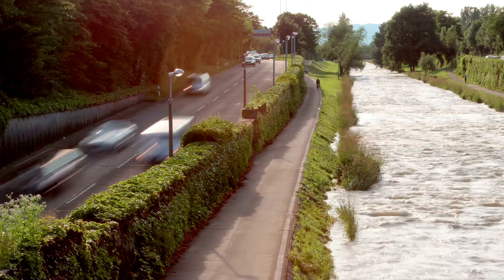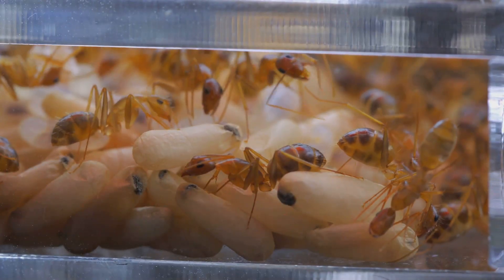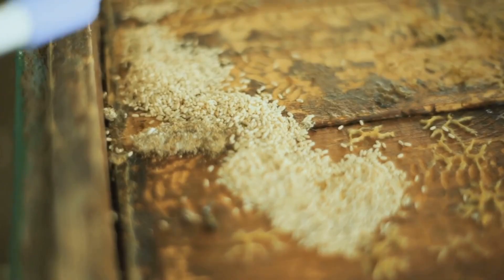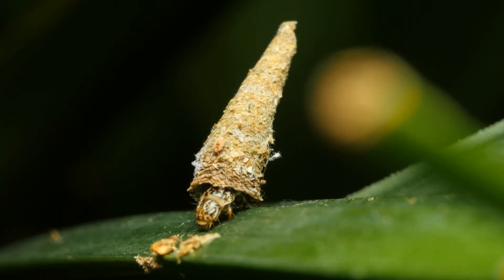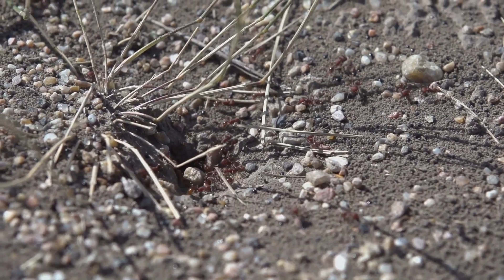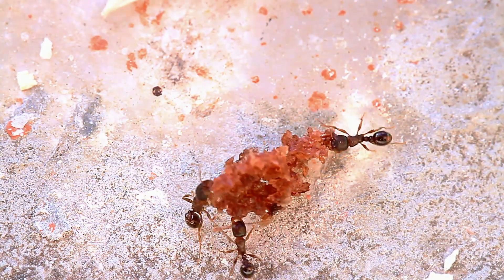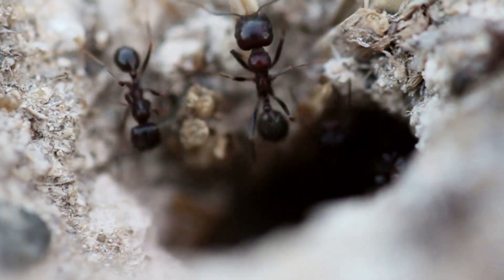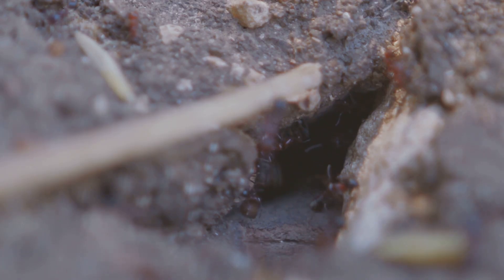Life Cycle of an Ant (AMAZING!!)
Ever wondered what it's like to live as an ant? 🐜 In this fascinating video, we dive into the incredible lifestyle of ants—from their busy underground colonies to their teamwork, roles, and daily routines. Discover how these tiny insects communicate, build complex tunnels, care for their queen, and work together like a perfectly organized society. You'll be amazed at how intelligent and efficient ants really are!